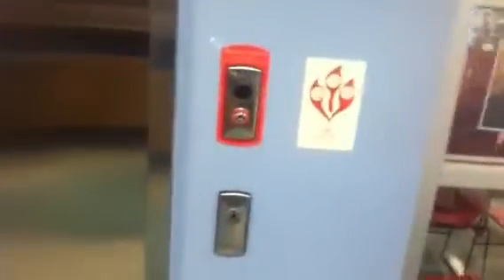KONE Ecodisk Traction Elevator @ Yawkee Boys & Girls Club of Roxburry Boston, MA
This is my first KONE elevator ever! This elevator looks rather new for a Ecodisk.